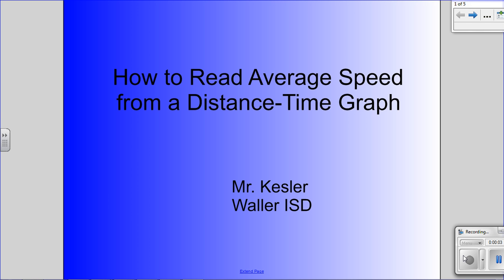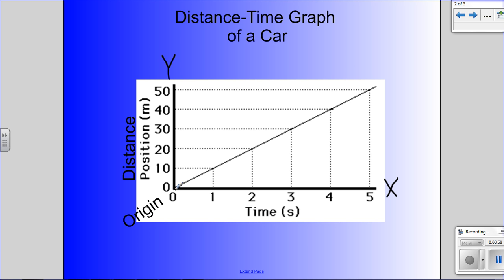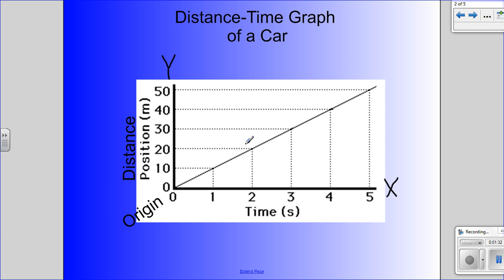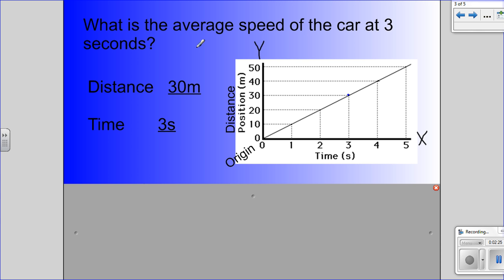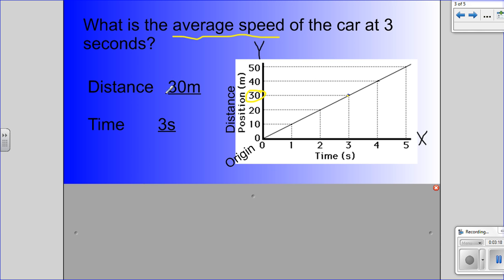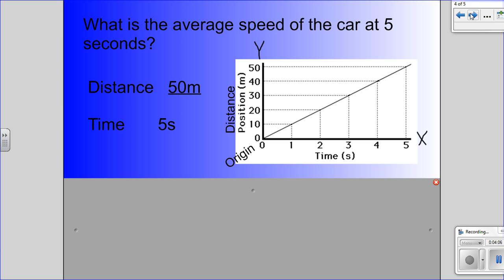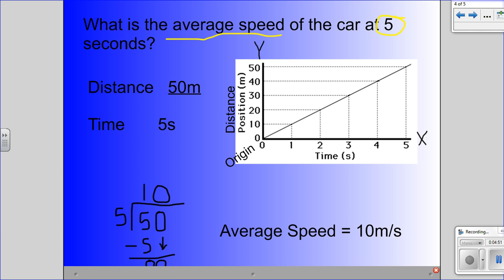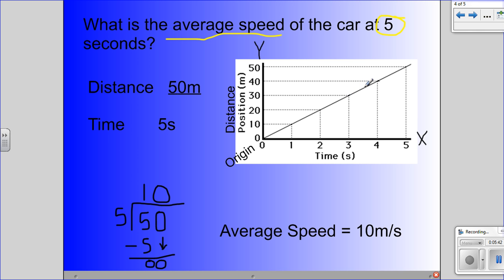How to Calculate Average Speed Using a Distance Time Graph - TEKS 6.8C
How to Calculate Average Speed Using a Distance Time Graph - TEKS 6.8C For other cool videos check out